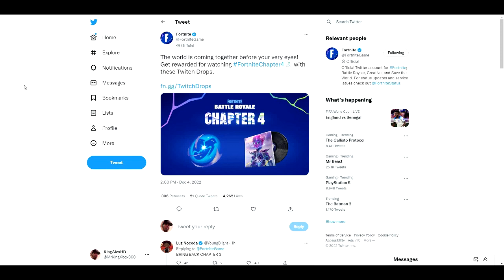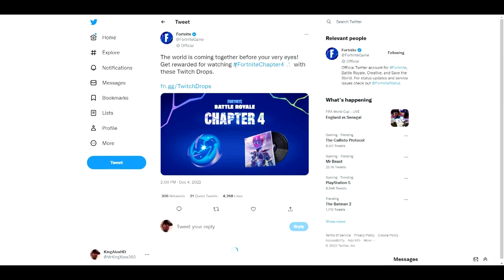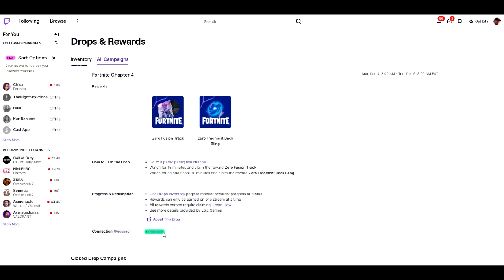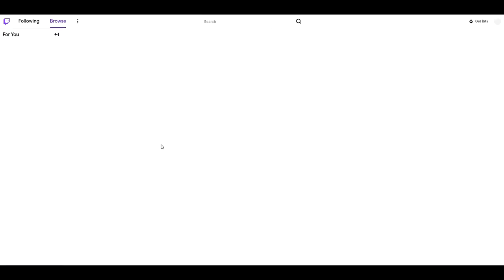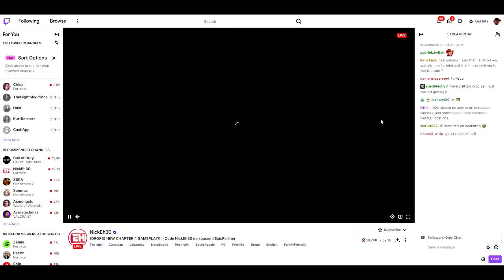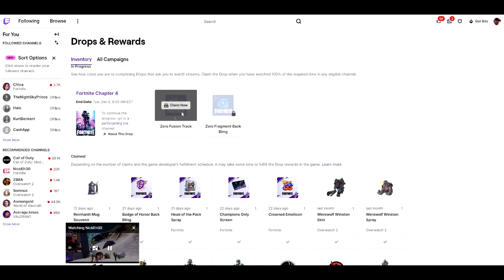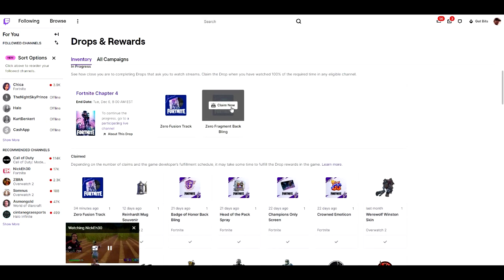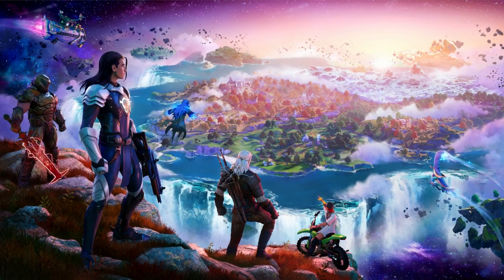How To Get Zero Fragment Back Bling & Zero Fusion Track FOR FREE Fortnite! (New Free Rewards)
FREE ITEM SHOP GIFTS REWARDS For EVERYONE In Fortnite!

What’s up guys in this Fortnite battle royale video I’m gonna be showing you guys fortnite skins Fortnite glitches and fortnite battle royale about the new Chapter 4 Season 1 Free Skin with the fortnite Chapter 4 Season 1 Free Skin Challenges Rewards and the Chapter 4 Season 1 Free Skin Challenges Rewards fortnite is the best Chapter 4 Season 1 Free Skin Challenges Rewards and this fortnite Chapter 4 Season 1 Free Skin Rewards is called the Chapter 4 Season 1 Free Skin Rewards and the Chapter 4 Free Skin Season 1 Zero Fragment Free Skin fortnite with the fortnite chapter 4 Season 1 Free Skin Rewards set is a new Free Skin Challenges Rewards and it’s the Free Skin Challenges Rewards 2023 and the Free Skin Rewards and rewards is Fortnite Zero Fragment Back Bling & Zero Fusion Track fashion show for Fortnite Zero Fragment Back Bling & Zero Fusion Track Fortnite Zero Fragment Back Bling & Zero Fusion Track And Fortnite Zero Fragment Back Bling & Zero Fusion Track free rewards. Na East Brazil server servers Na west Asia Oceania Middle East auto vehicles! Best servers Fortnite arena tournaments and competitive matches.

Like and subscribe for more videos like this Fortnite battle royale video on how you get Zero Fragment Back Bling & Zero Fusion Track in Fortnite Zero Fragment Back Bling & Zero Fusion Track for free on ps4 ps5 Xbox one pc Nintendo switch and mobile iOS and Android!